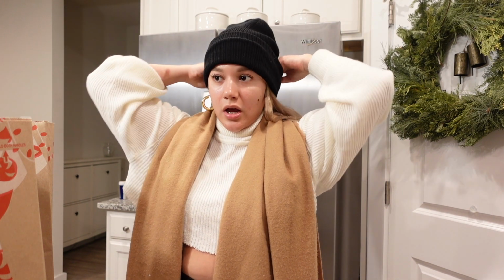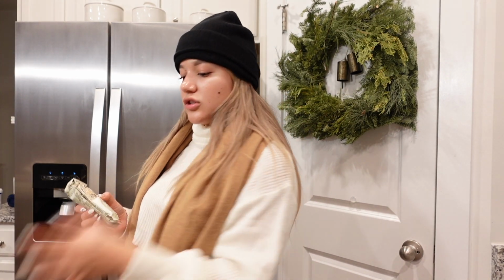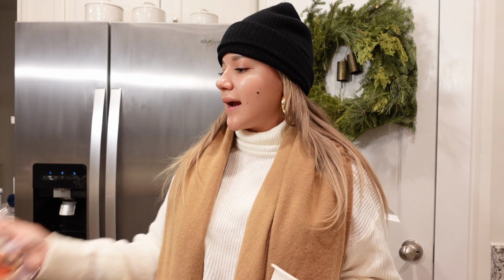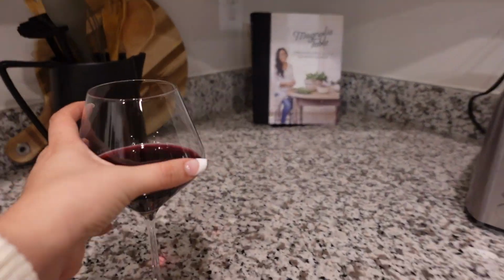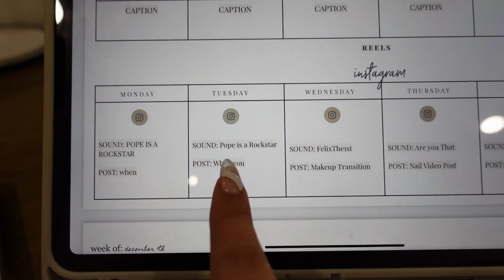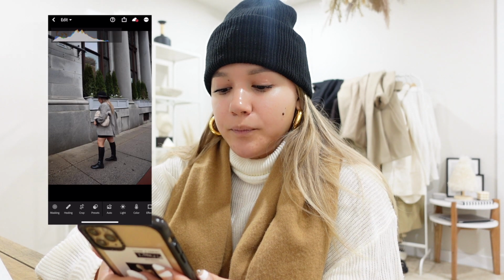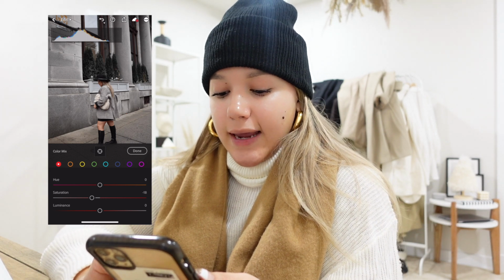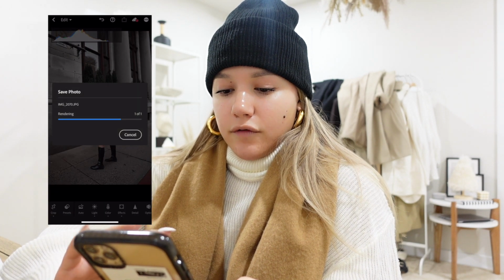VLOGMAS DAY 14 I HOW I EDIT IG PICS I TRADER JOES HAUL I & MY PRODUCTIVE SUNDAY NIGHT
hi bbs! Welcome back to vlogmas day 14 - today's vlog is a chill Sunday featuring yummy trader joes finds and how I edit my IG Photos - hope this was helpful ✨

Digital Planner